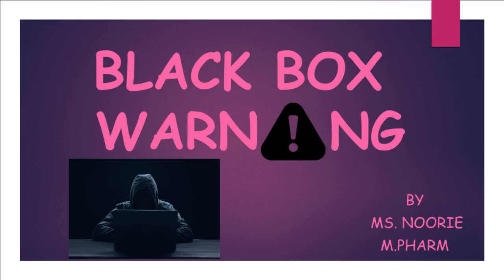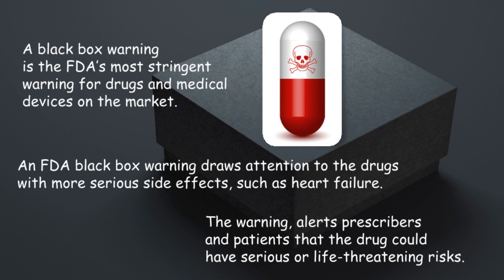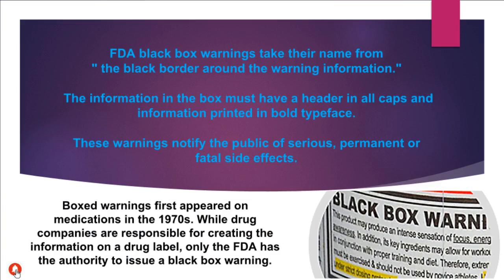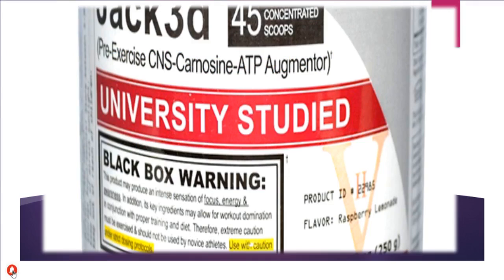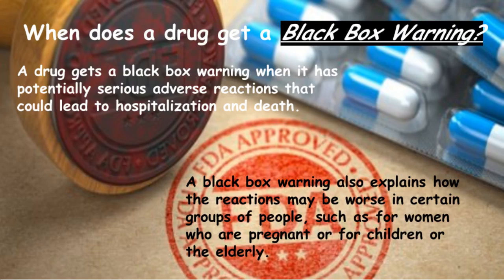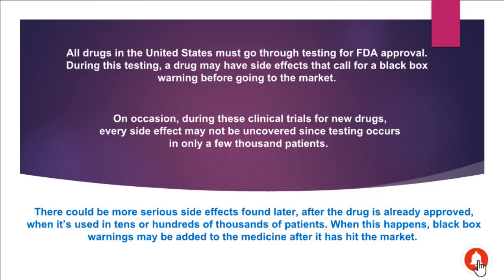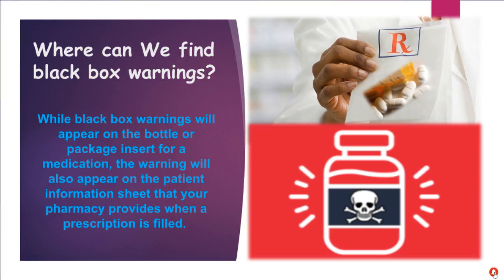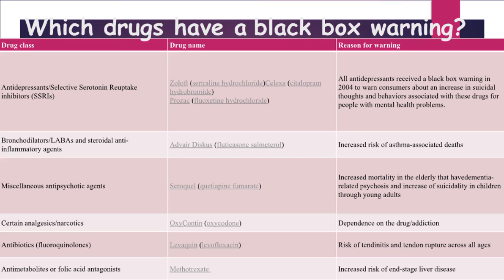Black Box Warning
A black box warning ​is the FDA’s most stringent warning for drugs and medical devices on the market.

This warning draws attention to the drugs with more serious side effects, such as heart failure.

Also alerts prescribers and patients that the drug could have serious or life-threatening risks.​​